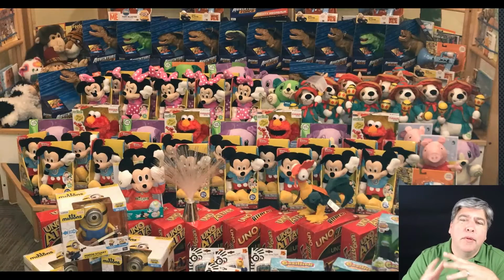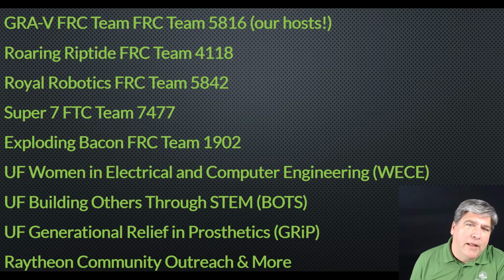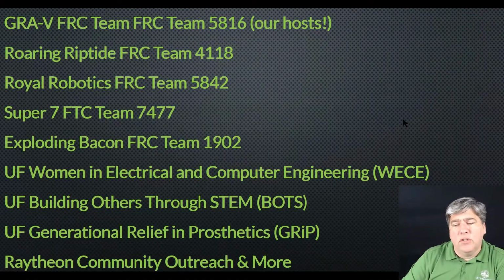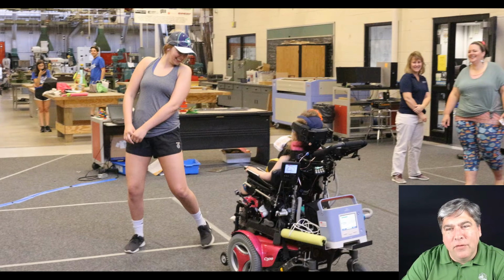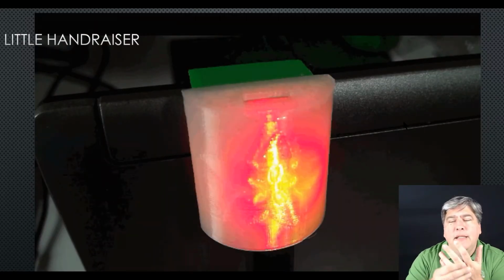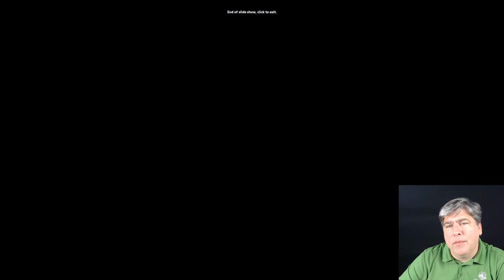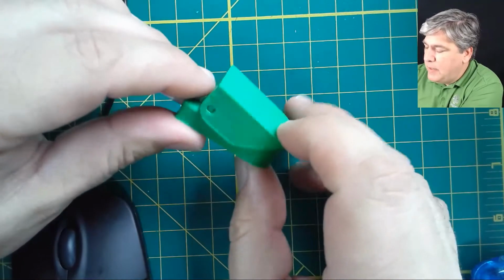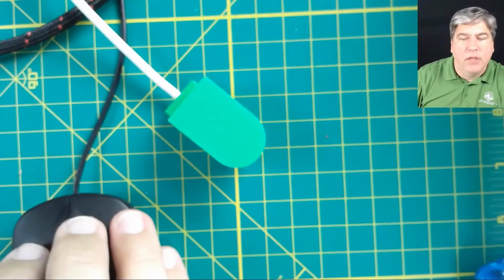ATMakers.org 2018 Adapt-A-Thon Information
This Sunday, Nov 25, we'll be hosting our second annual Adapt-A-Thon in lovely Orlando, FL!

High School and College students from around the state will be adapting hundreds of toys and devices for children with special needs.